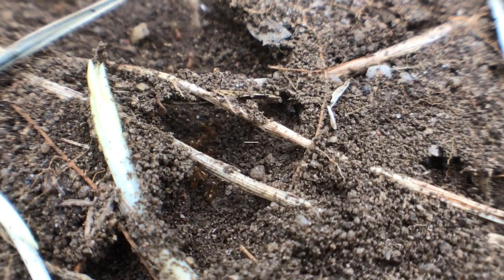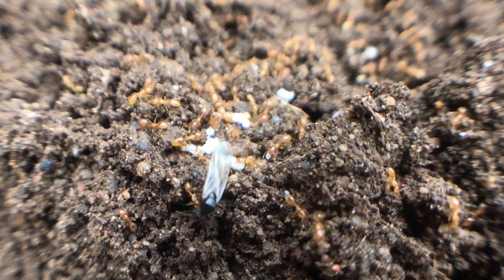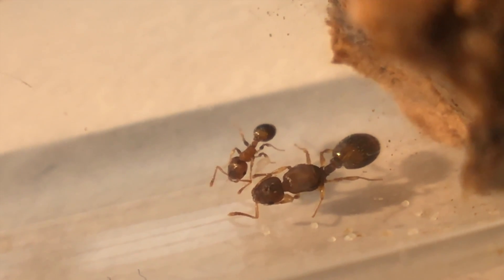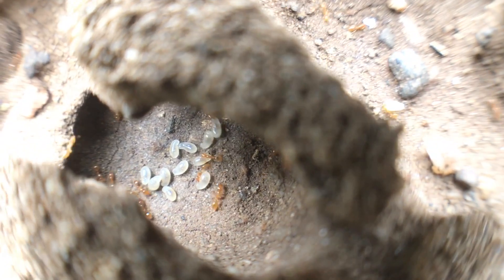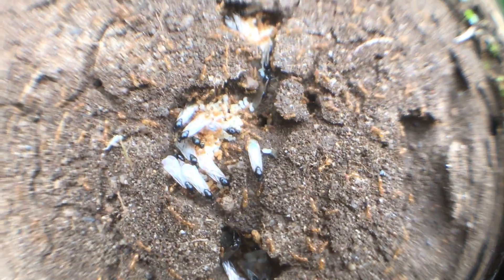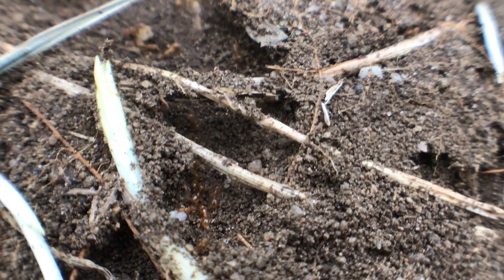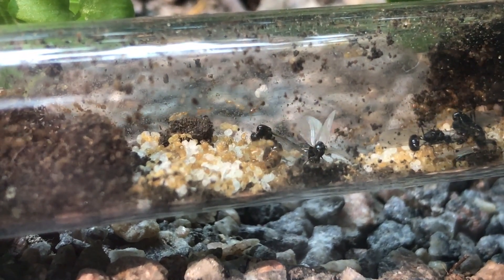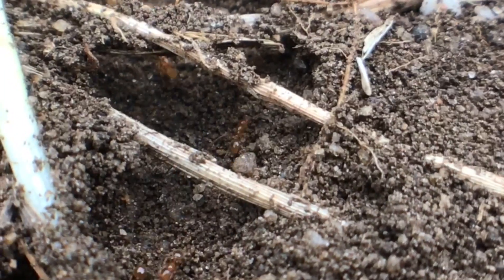BABYKILLERS! | Solenopsis fugax - Biology and keeping tips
Hi guys!

This video is about the cruel but fascinating biology of the thief ants. We will dive deep into their complex tunnel network that always end up by the neighboring colony..
Then we will also learn how to keep these guys, both catching caring and successfully raising them. Inluding some personal tips.

Nordic Ants